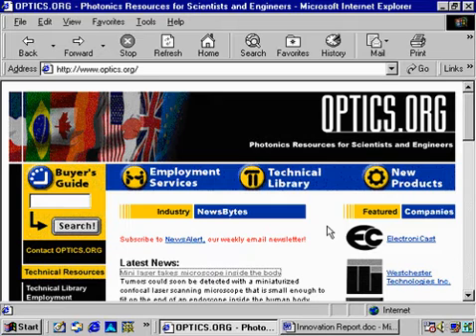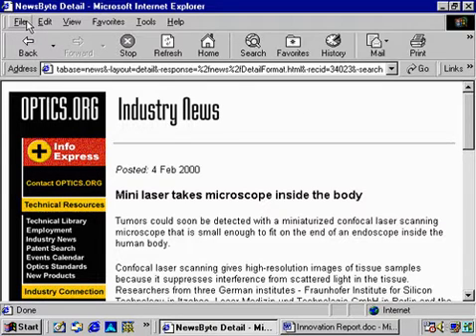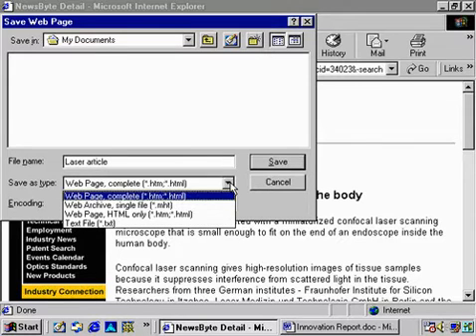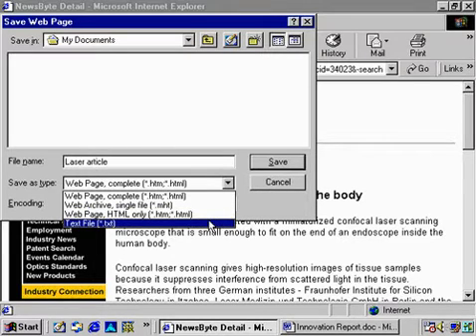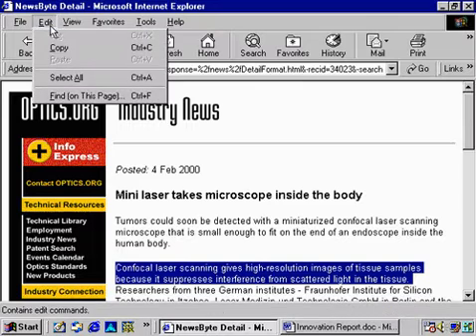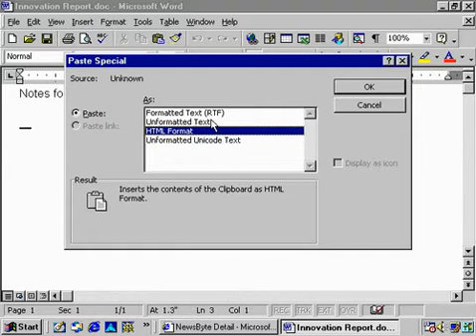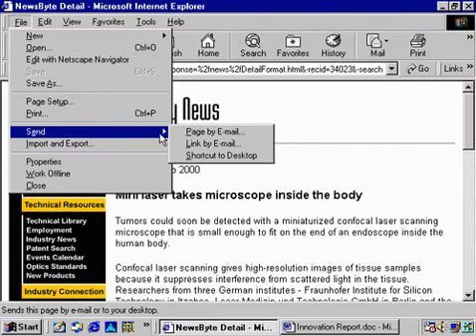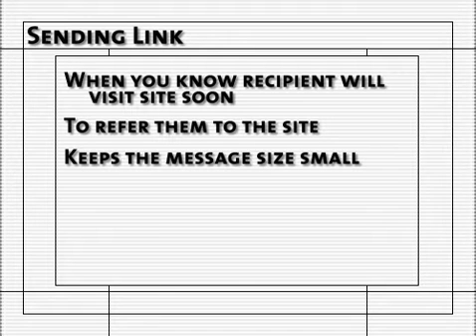11/19 How to find ANYTHING on the Internet - A Year-2000 documentation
From CD-ROM "How to find ANYTHING on the Internet" on Web Archive